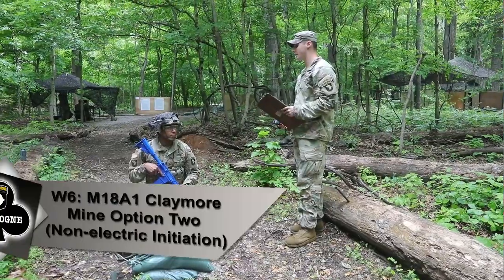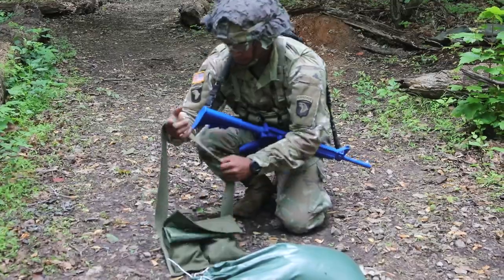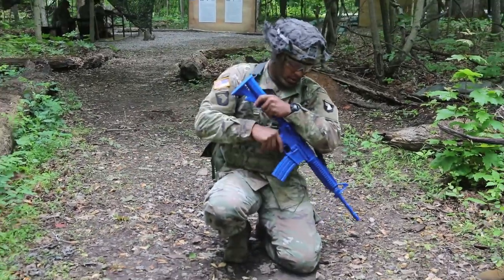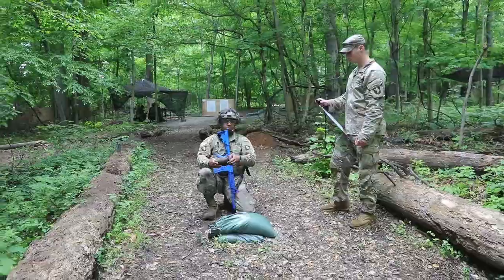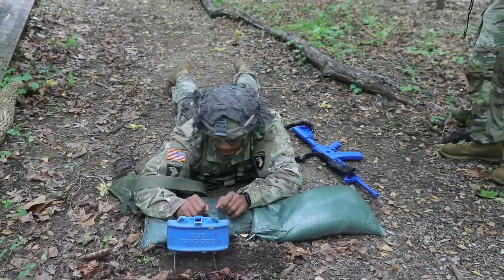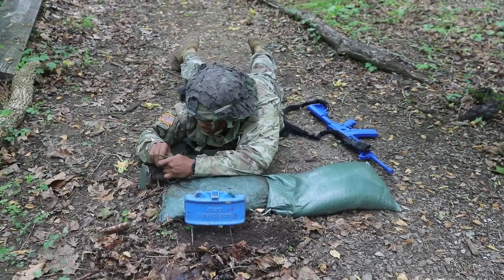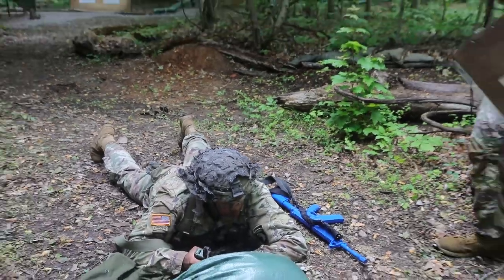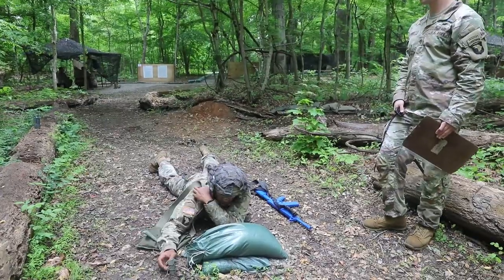Expert Infantry Badge/Expert Soldier Badge - W6: M18A1 Claymore Mine Opt. 2 Non electric Initiation